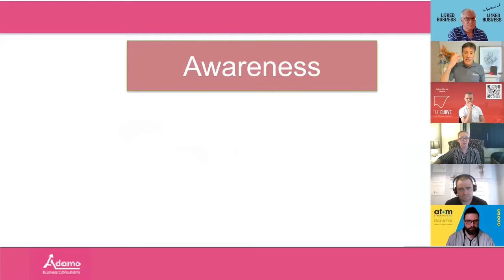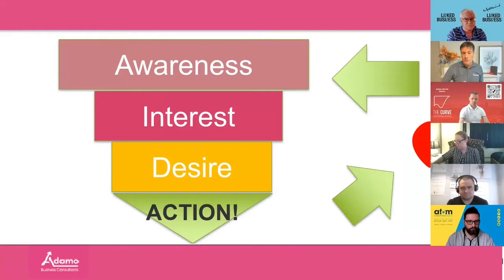Touch Points. How to make your prospect pay attention. Customer Loyalty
A customer touchpoint is an encounter or interaction between a potential or current or past customer and your company or product or brand.

There's evidence to suggest that you need 7 - 13 touch points before your prospect will start to take notice of you.

AND, everyone takes in information in different ways!

These touchpoints can be as small as noticing your brand logo to as large as experiencing your product or service in action.

Each of these touchpoints can have some effect, some large, others small, on the customer’s path toward brand awareness, interest, purchase, and brand loyalty.

For marketers, each customer touchpoint represents a potential opportunity to create a positive connection between the brand and the prospect/customer by changing the interaction in a manner that builds on rather than detracts from the customer-brand relationship.

Watch this live training call in which more is explained, with real-life examples.